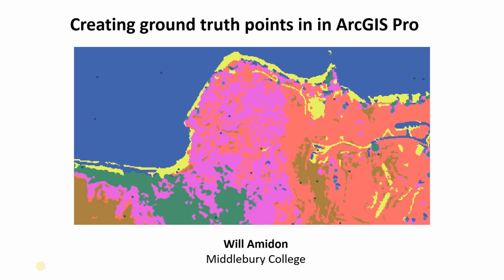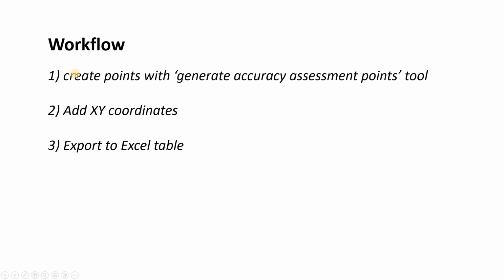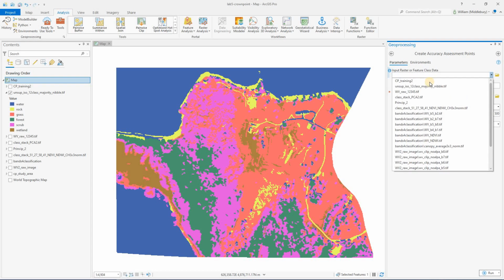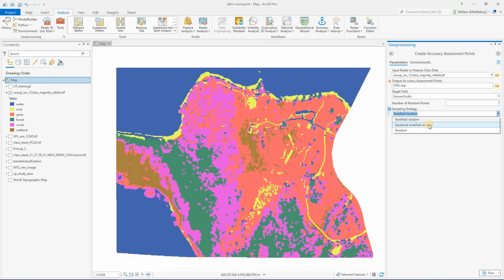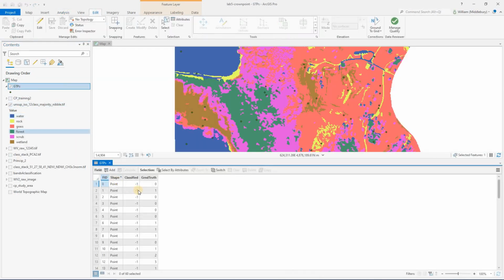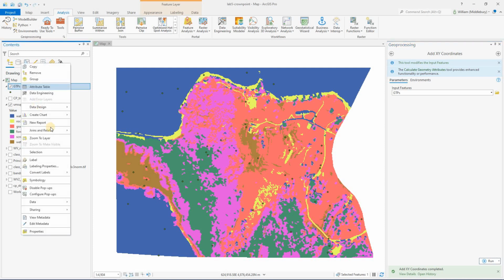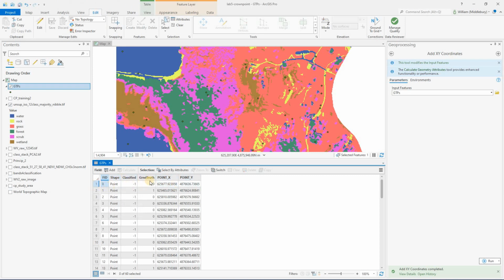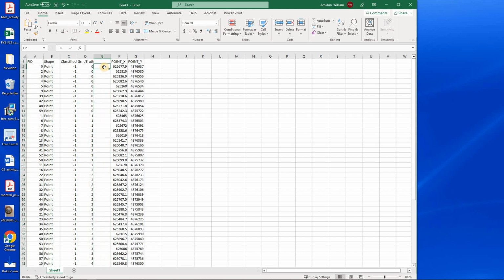Create Ground Truth Points in ArcGIS Pro (L6, V3)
This video uses the "create accuracy assessment points" tool in ArcGIS Pro to create a shapefile of ground truth points.  It uses a sampling method of equalized stratified random sampling.  Finally, it shows how to add XY coordinates and export to Excel.